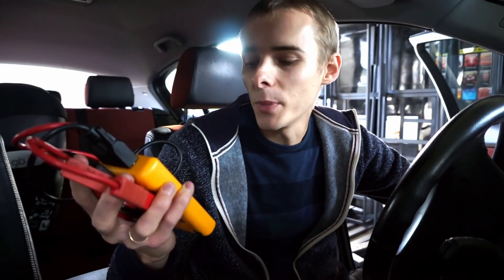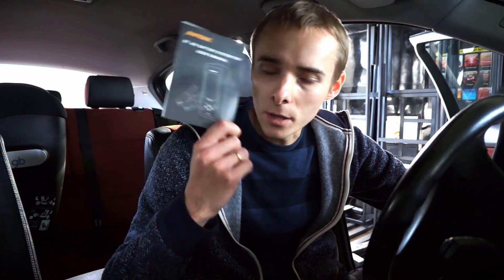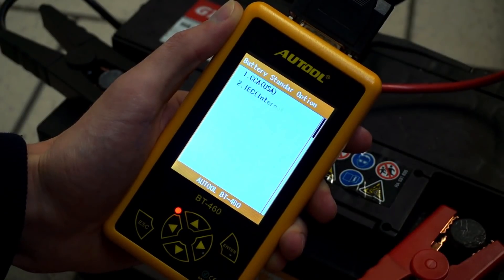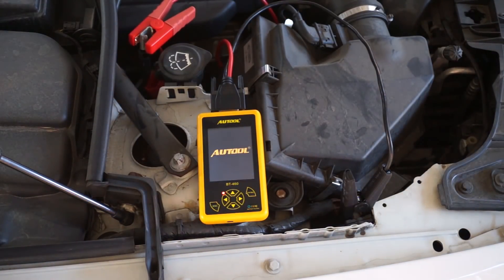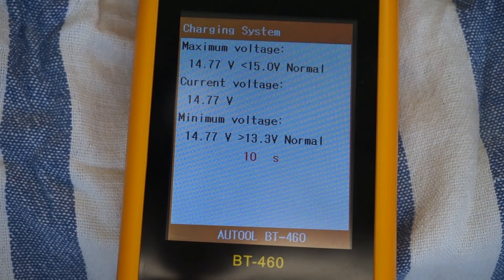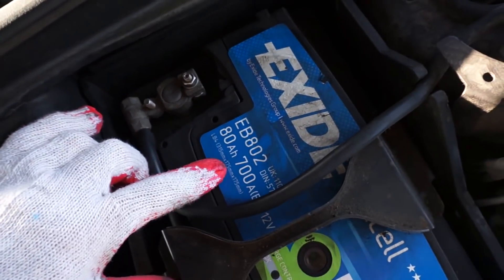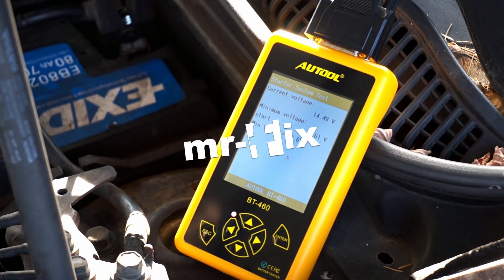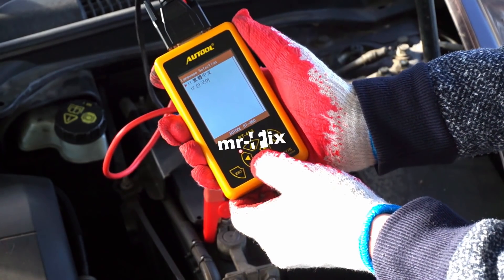Autool BT-460 car battery and charge tester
Testing car battery and charging system with Autool BT-460 battery tester to detect damaged battery, voltage drops and alternator faults.
Device is designed to check Cold Crank Amps (CCA) of your battery, measure voltage & resistance, and based on that data calculate battery life. It also monitors voltage when starting the engine to detect voltage drops below safe minimum, and checks if voltage is within correct range when your cars electrical system is on max load.

Autool BT-460 on Amazon